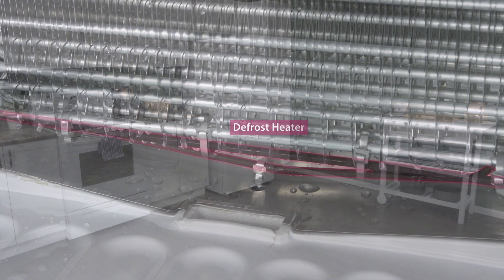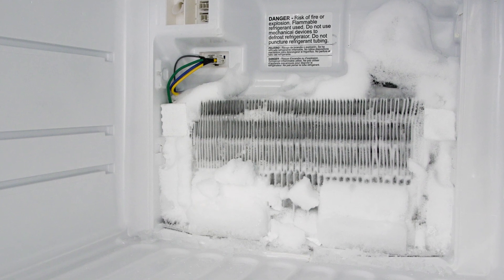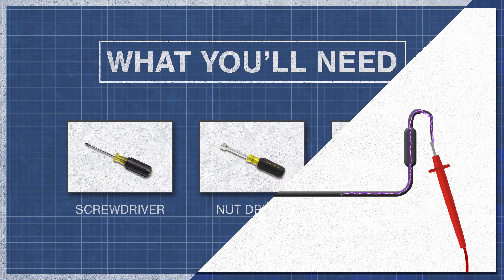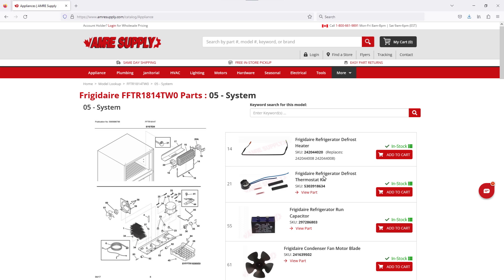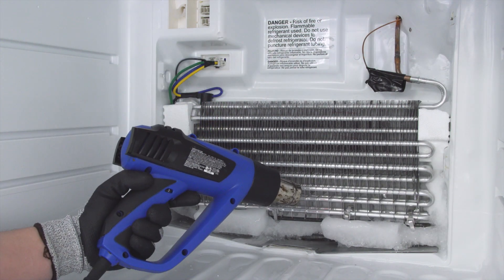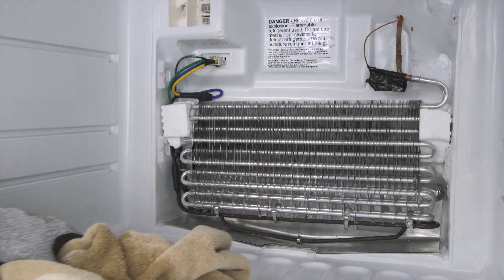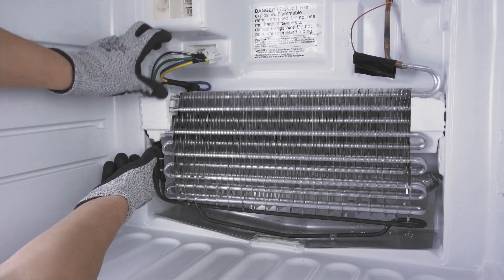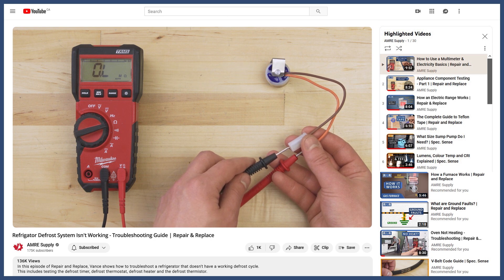How to Test & Replace a Defrost Heater in a Refrigerator | Repair & Replace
Defrost heater not working? In this episode of Repair & Replace, Vance shows to troubleshoot a defrost heater with a multimeter. Then you'll learn how to install a new defrost heater. Refrigerators use a defrost system to melt the frost on the evaporator coils. If there is a buildup of ice, then the refrigerator will not work properly.

00:00 Intro
00:47 How it Works
03:08 What You'll Need
03:22 Model Lookup
03:42 Getting Started
04:04 Freezer Access
05:04 Manual Defrosting
06:52 Defrost Heater Testing
08:15 Defrost Heater Removal
08:45 Defrost Heater Installation
09:25 Finishing Up
10:14 Further Troubleshooting